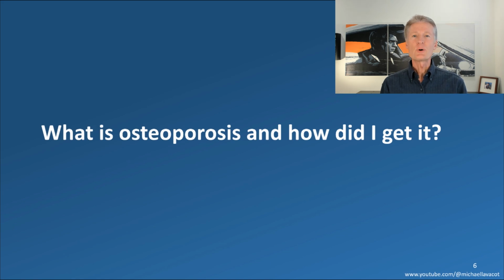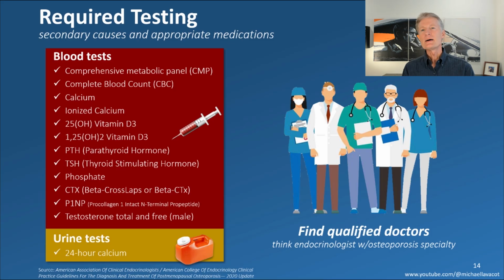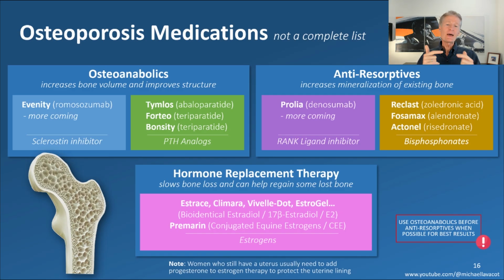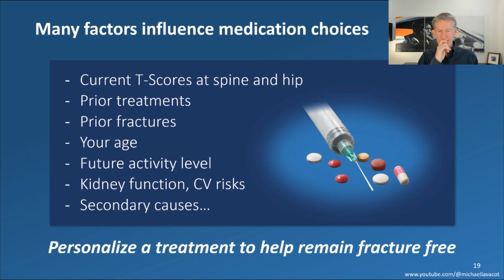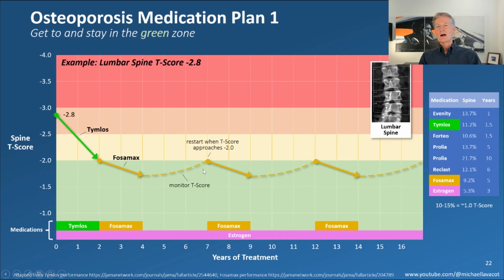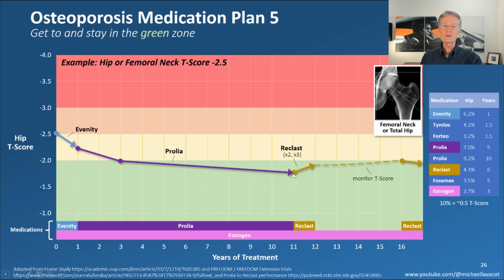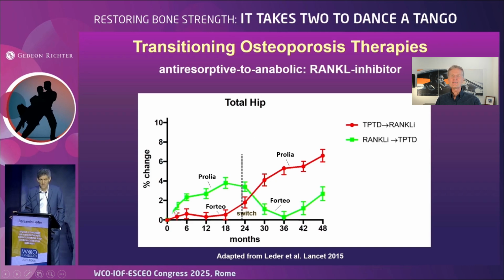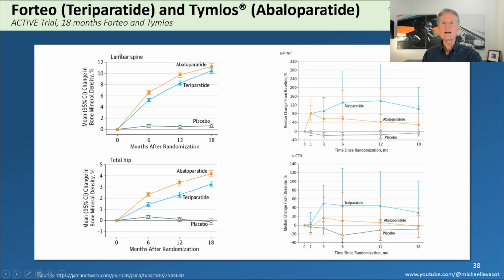New to Osteoporosis? Start Here! 2025 World Congress on Osteoporosis Update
New to Osteoporosis? Start Here!
If you've recently been diagnosed with osteoporosis and want to find the best treatment for you, you're in the right place.

This presentation, updated with insights from the April 2025 World Congress on Osteoporosis, is designed to guide you through the key things you need to know:

- What causes osteoporosis
- Which tests are important
- What treatments are available
- How to choose the right treatment for your needs

Over the past three years, I’ve participated in the World Congress on Osteoporosis and have learned from top experts including Dr. Michael McClung, Dr. Eugene McCloskey, Dr. Bente Langdahl, Dr. Serge Ferrari, and Dr. Jean-Yves Reginster. I’m excited to share their latest recommendations with you.

We’ll cover medications like Evenity, Tymlos, Forteo, Prolia, Reclast, Fosamax, and Estrogen. While no treatment can completely eliminate the risk of fracture, these options can significantly lower it.

Osteoporosis patient education enabling you to work with your doctor for the best treatment. I attend top trainings in the osteoporosis field and present a series of trainings summarizing important information that is helpful for patients to know when they work with their doctors to develop a custom treatment plan. THIS IS NOT MEDICAL ADVICE AND I AM NOT A DOCTOR, I am an engineer, a researcher, and a patient with osteoporosis offering education so you can work with your doctor.

You’re not alone. -- Stay strong and do your best to stay fracture free --

00:00 Introduction
1:44 What is osteoporosis and how did I get it
10:14 Required testing for osteoporosis
15:07 Available Treatments / Osteoporosis Medications
27:23 Choosing the right treatment for you
49:32 Backup and reference material